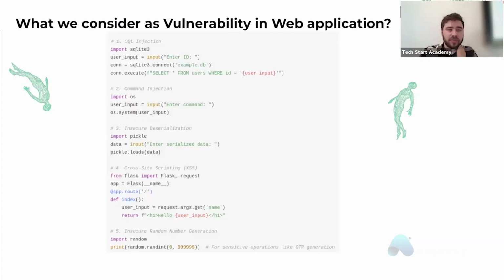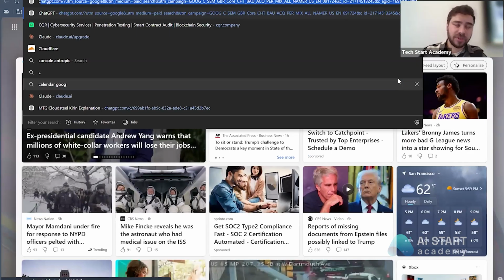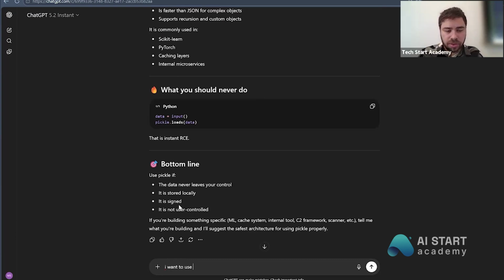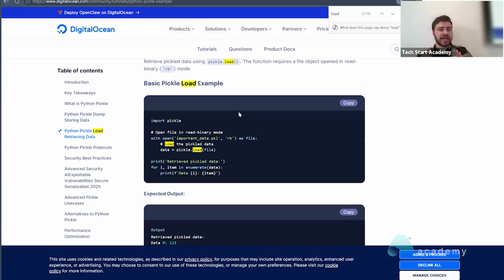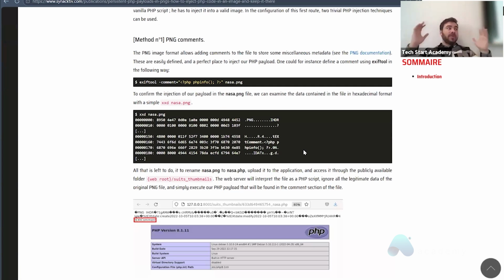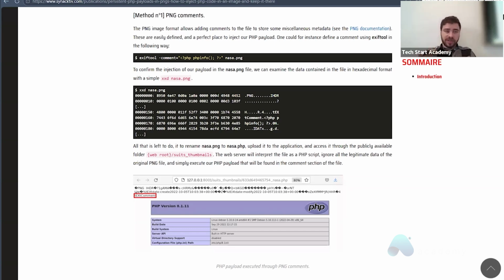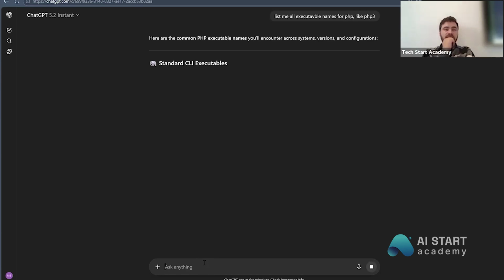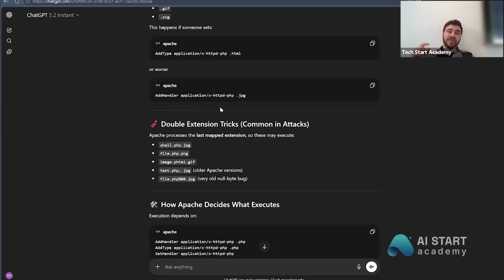How Insecure File Uploads Get Exploited (And How to Fix It)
How insecure file uploads get exploited — and how to fix them. A beginner-friendly breakdown of why vulnerable code can hide in just two or three lines, how attackers slip past naive upload checks, and the secure way to handle user files. From a former cyber police perspective.

In this video you'll learn:
- Why vulnerable code is often tiny — just two or three lines
- How insecure library defaults (like Python's pickle) create risk
- Why copy-pasting code from the web can introduce vulnerabilities
- How attackers bypass file-upload checks (metadata payloads, extension tricks)
- The secure fix: reprocessing and rewriting uploaded images to strip hidden code